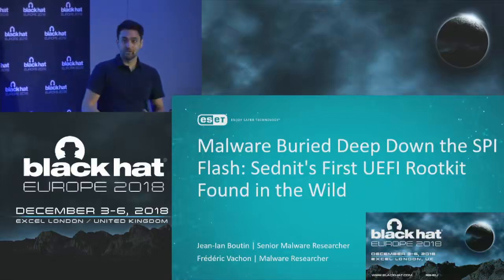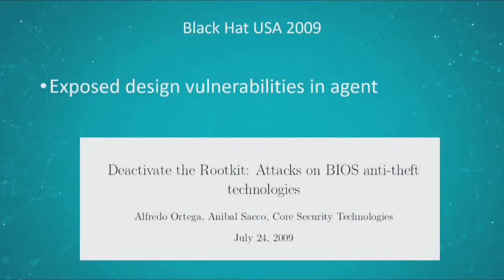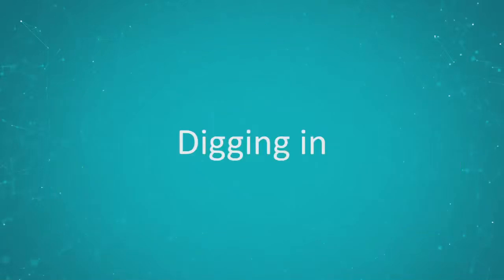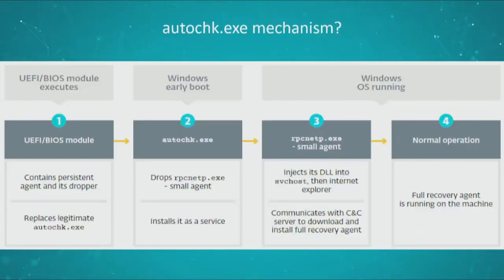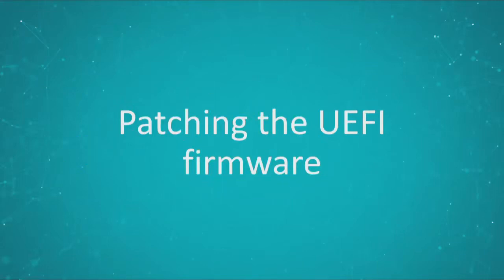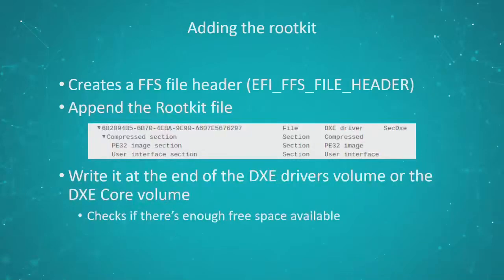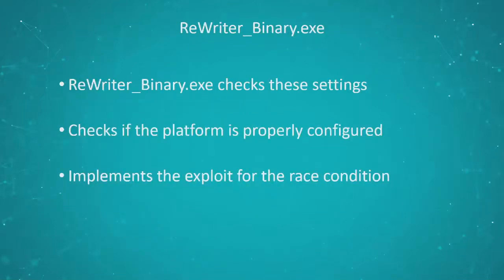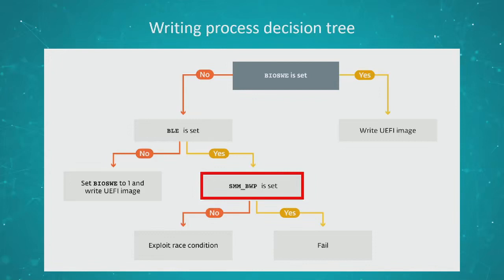Malware Buried Deep Down the SPI Flash Sednit's First UEFI Rootkit Found in the Wild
BIOS rootkits have been researched and discussed heavily in the past few years, but sparse evidence has been presented of real campaigns actively trying to compromise systems at this level. Our talk will reveal such a campaign successfully executed by the Sednit group. This APT group, also known as Fancy Bear, Sofacy and APT28, has been linked to numerous high profile cyberattacks such as the 2016 Democratic National Committee email leak scandal.

Earlier this year, there was a public report stating that the infamous Sednit/Sofacy/APT28 APT group successfully trojanized a userland LoJack agent and used it against their targets. LoJack, an embedded anti-theft application, was scrutinized by security researchers in the past because of its unusual persistence method: a module preinstalled in many computers' UEFI/BIOS software. Over the years, several security risks have been found in this product, but no significant in-the-wild activity was ever reported until the discovery of the Sednit group leveraging some of the vulnerabilities affecting the userland agent. However, through our research, we now know that Sednit did not stop there: they also tried to, and succeeded, in installing a custom UEFI module directly into a system's SPI flash memory.

In this talk, we will detail the full infection chain showing how Sednit was able to install their custom UEFI module on key targets' computers. Additionally, we will provide an in-depth analysis of their UEFI module and the associated trojanized LoJack agent.

Presenters:
Frédéric Vachon - Malware Researcher, ESET   as Frederic Vachon
Frederic Vachon has been a Malware Researcher at ESET since 2017. His previous work includes investigations on Windows and Linux crimeware campaigns. He is now mainly focused on boot-level threats and UEFI firmware reverse engineering. He has presented at Botconf and HackFest.
Jean-Ian Boutin - Senior Malware Researcher, ESET
Jean-Ian Boutin is a senior malware researcher in the Security Intelligence program at ESET. In his position, he is responsible for investigating trends in malware and finding effective techniques to counter new threats. He has presented at several security conferences, including RECON, Virus Bulletin, CARO and ZeroNights. Jean-Ian completed his Master's degree in computer engineering at Concordia University in Montreal in 2009. His main interests include investigation of financially motivated threat actors and state-sponsored espionage groups. He has also participated in several large botnet takedown operations in conjunction with law enforcement and industry partners.